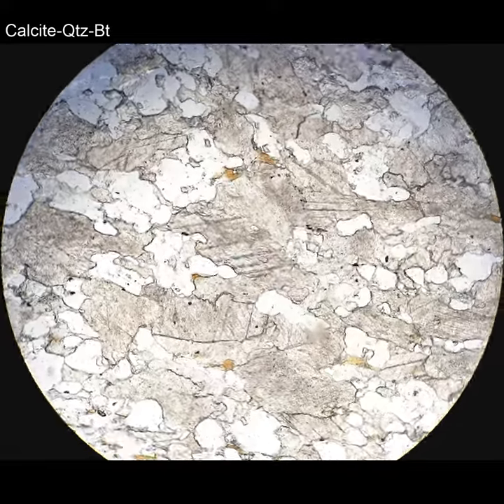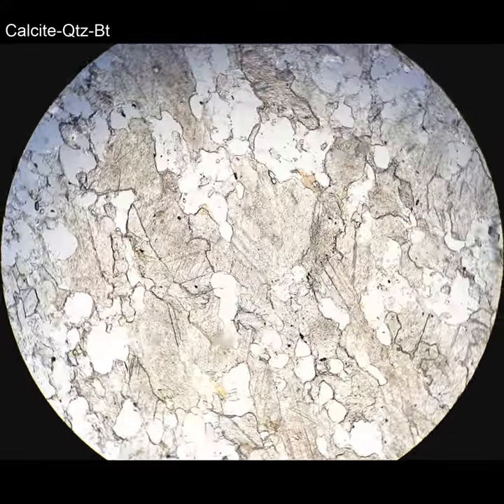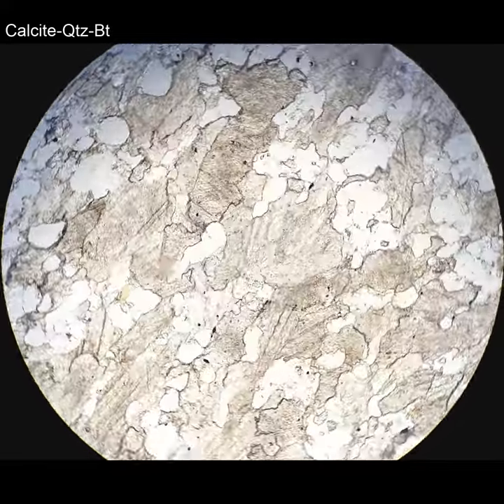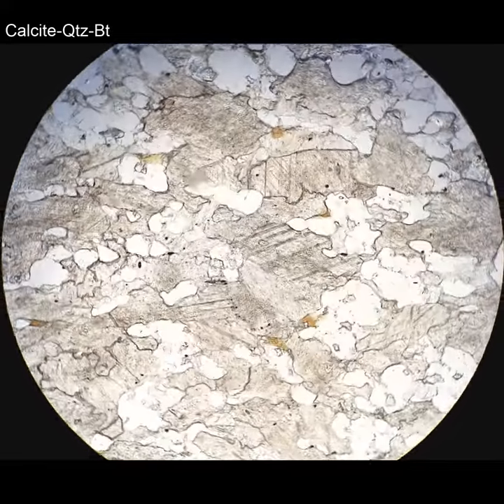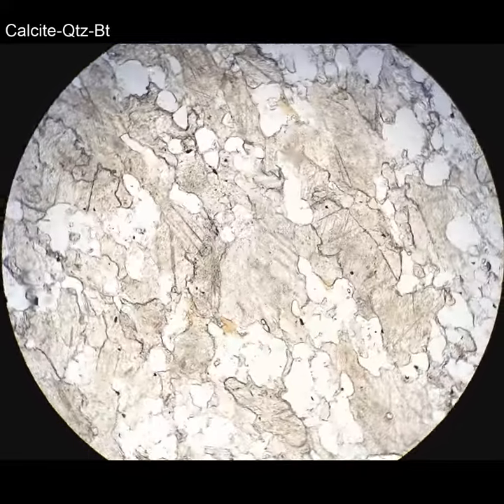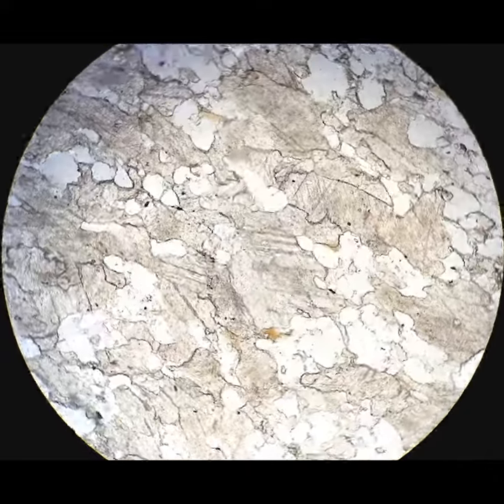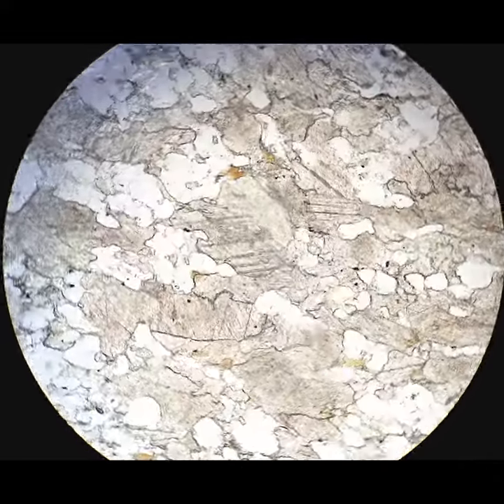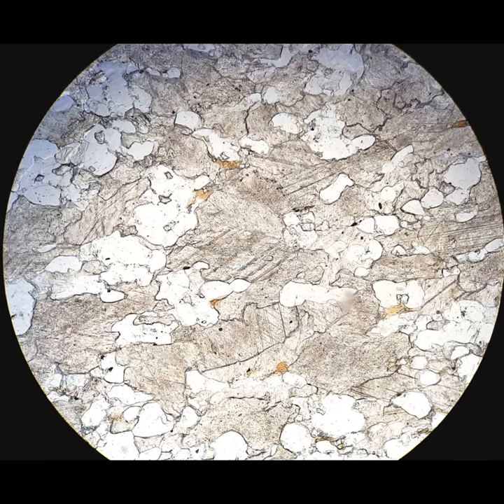Carbonate tutorial Optical mineralogy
Several videos of carbonates in thin section, showing typical textures and optical characteristics. Supported by Boise State University and the US National Science Foundation.
Key characteristics: Variable relief, "rough" appearance, colored twins visible in plane-polarized light, super-high (pastel) interference colors, extinction similar to birds' eye.
00:00​ Typical calcite with "rough" appearance and high interference colors
00:30​ Variable relief
00:43 Colored twins
00:55​ Variable relief
01:36​ Ankerite (probably)
02:05 More ankerite, super high interference colors
02:36 Interference figure (off-center but distinctive)